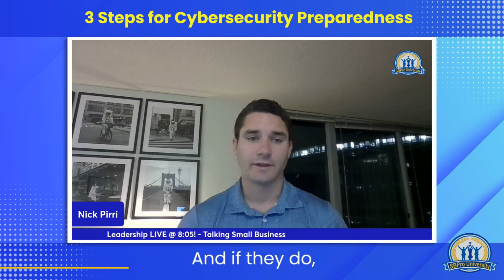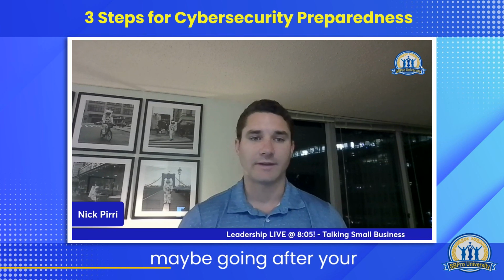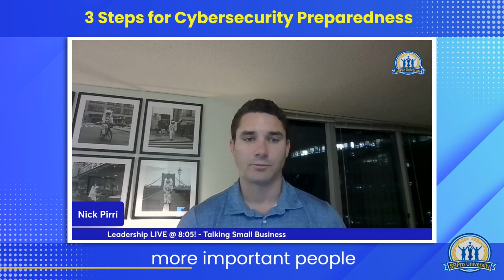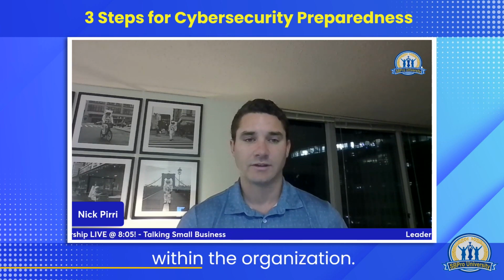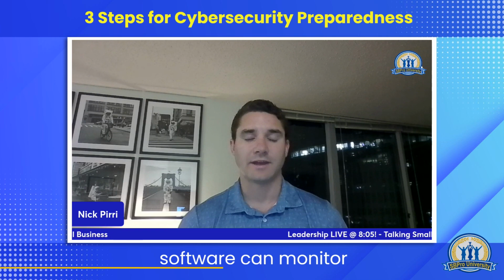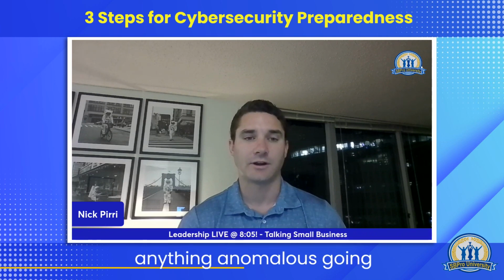3 Steps for Cybersecurity Preparedness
3 Steps for Cybersecurity Preparedness

Cyber Security 101  is covered in this video, along with the following subjects:

- recognizing cyber threats
- proper security protocols
- data protection